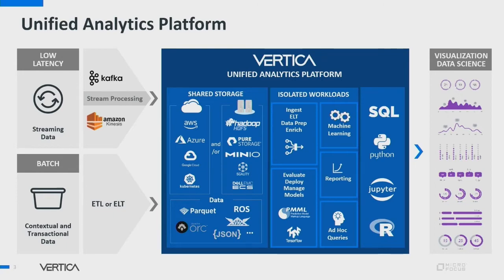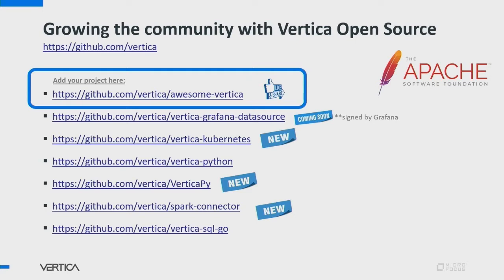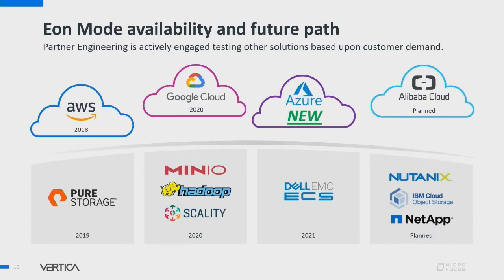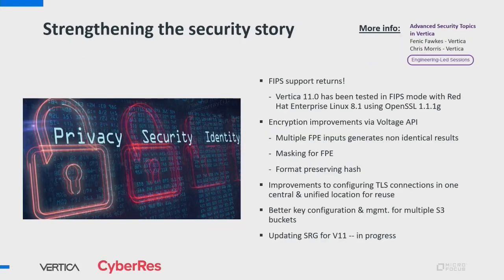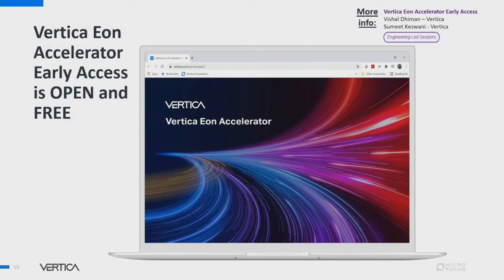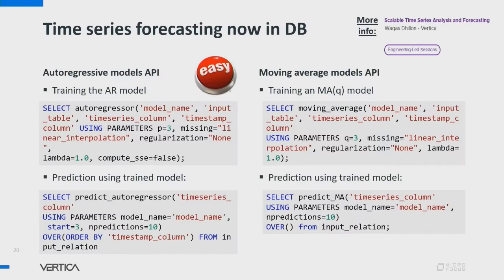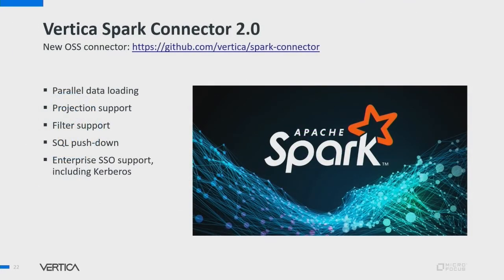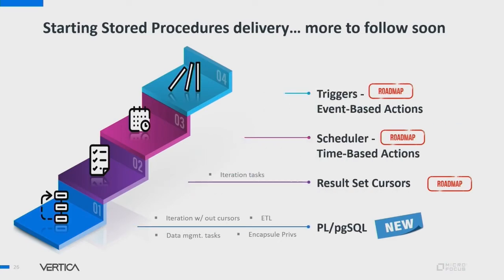What's new in Vertica